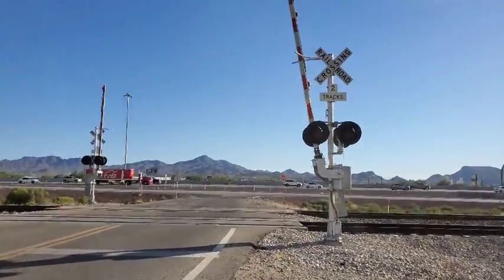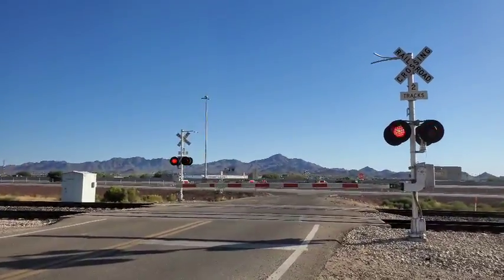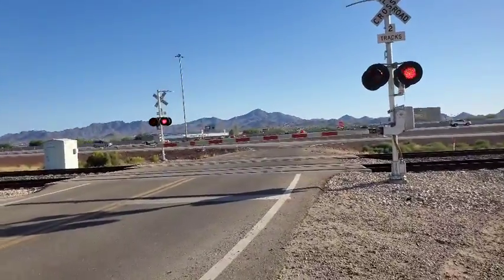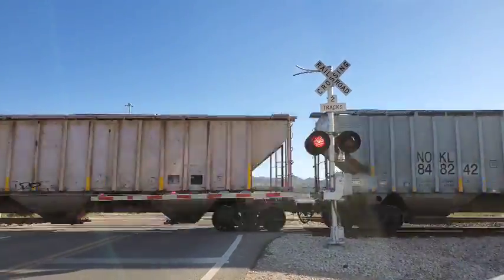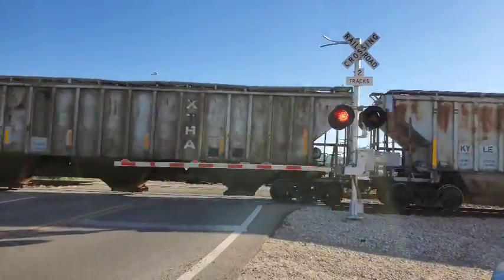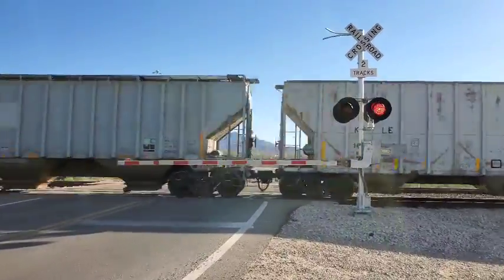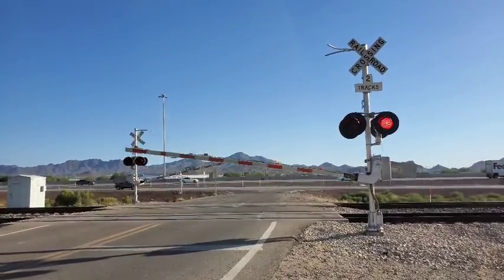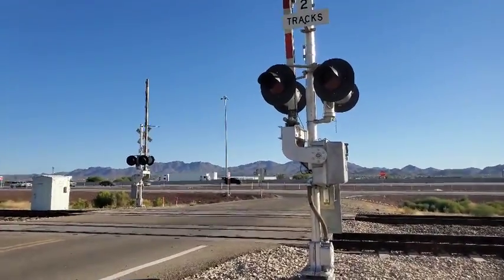[Faulty Mechanism?] UP 7497 Manifest Train Northbound, Massingale Road Railroad Crossing, Marana, AZ